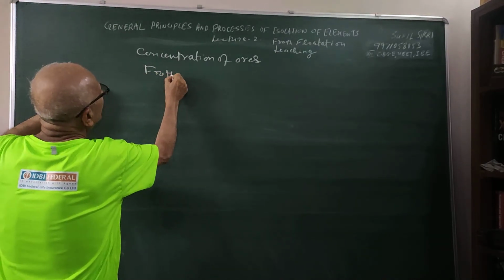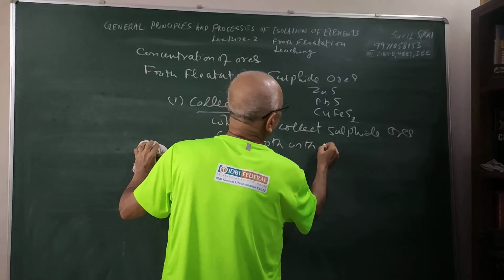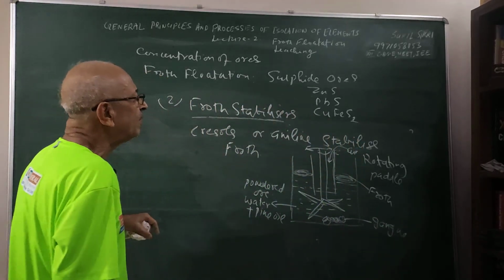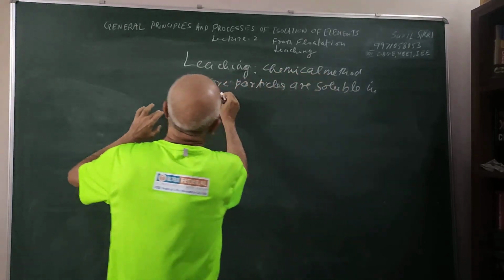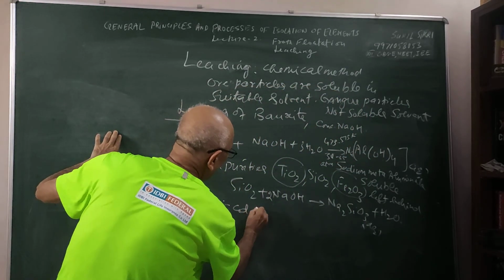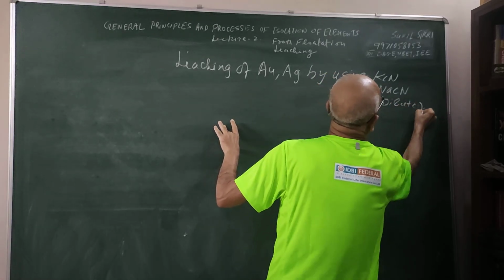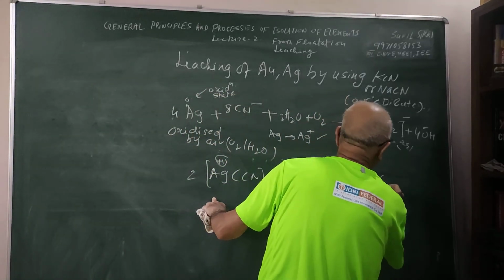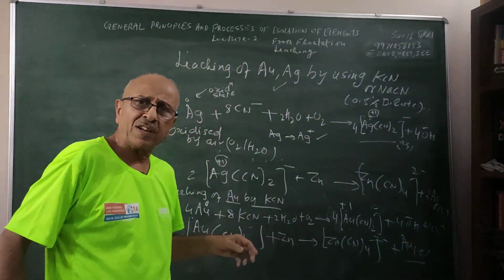METALLURGY. FROTH FLOATATION. LEACHING OF ALUMINA FROM BAUXITE. LEACHING OF GOLD AND SILVER BY KCN.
METALLURGY. FROTH FLOATATION PROCESS. LEACHING OF ALUMINA FROM BAUXITE. LEACHING OF GOLD, SILVER BY NACN, KCN.